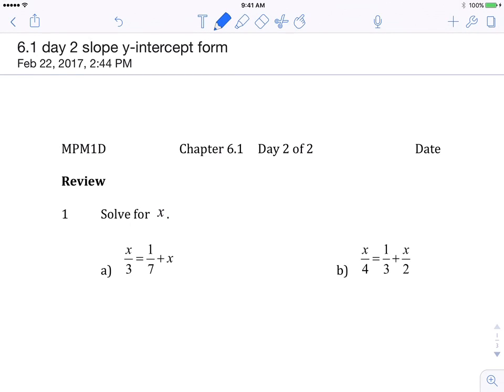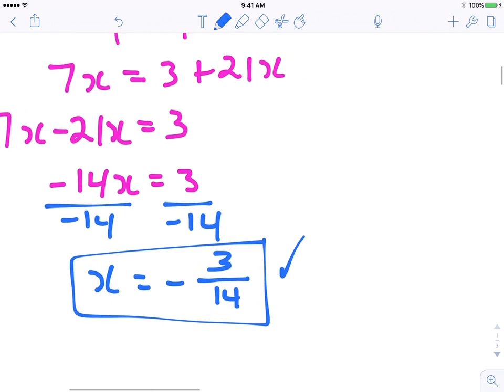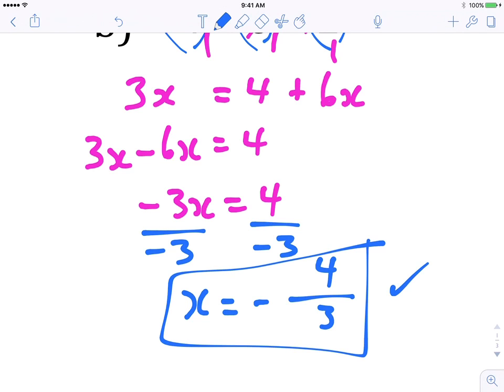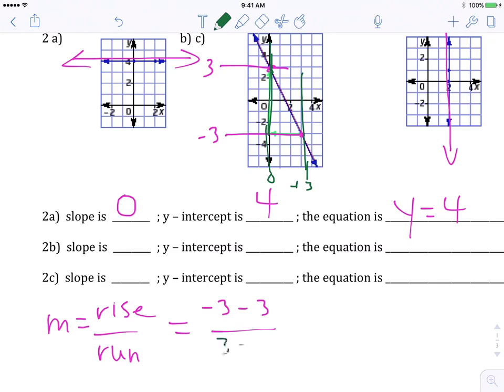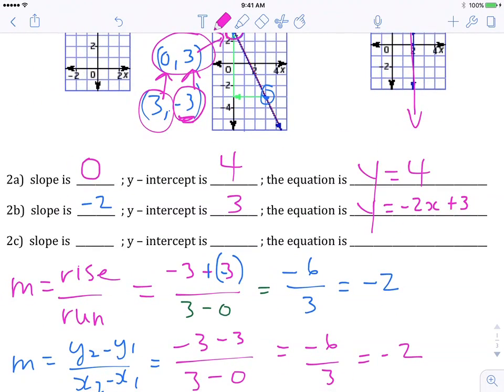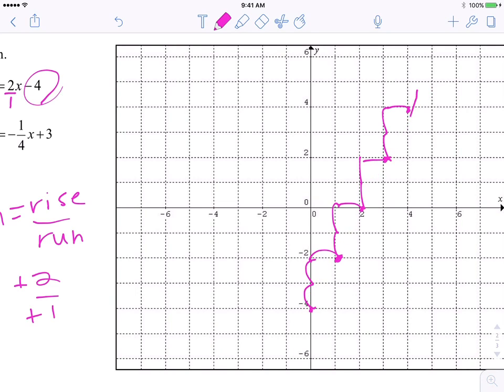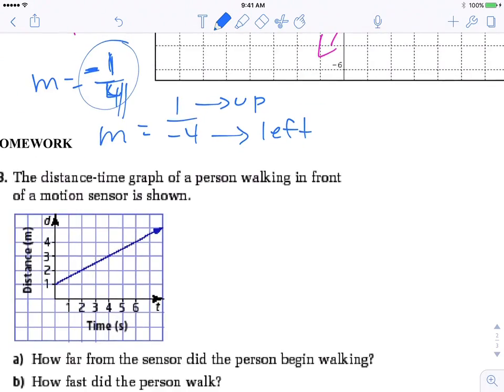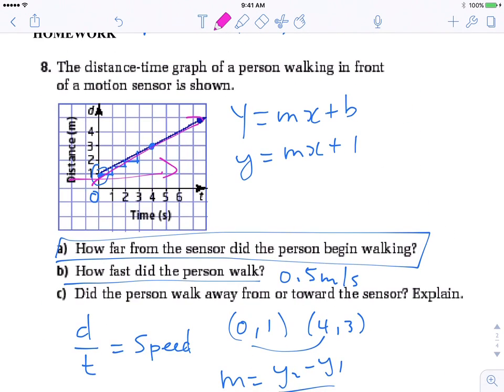6 1 Day 2 slope y intercept form